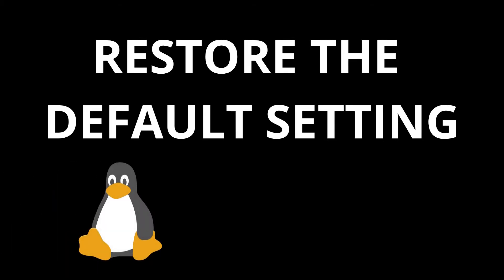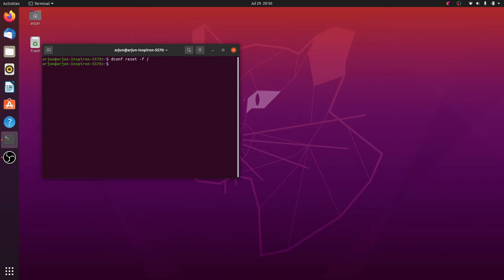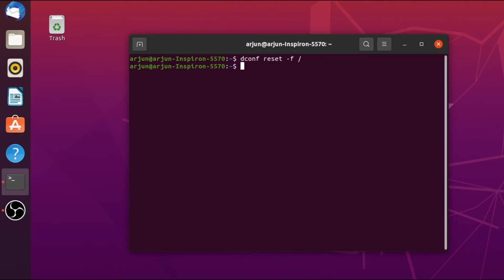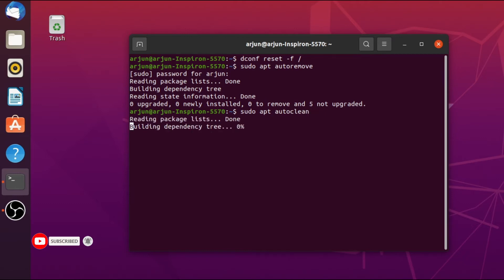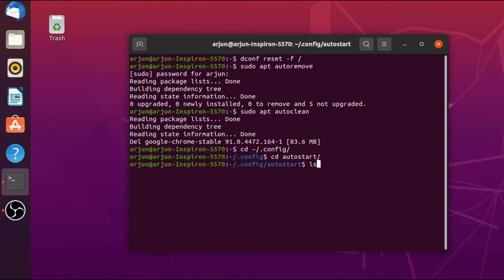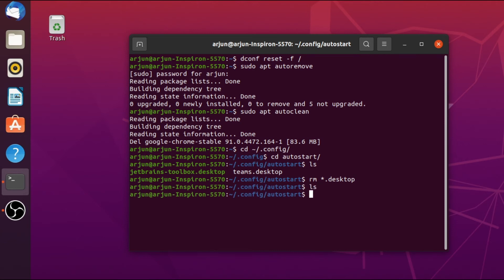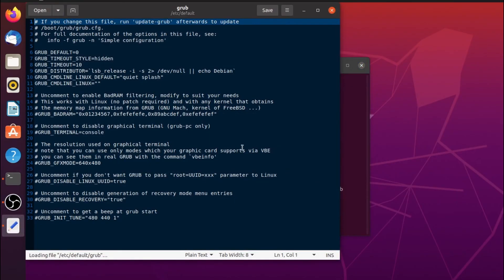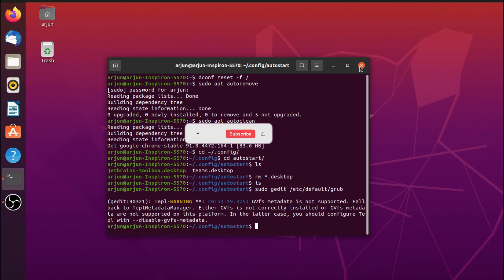Restore default setting of you Ubuntu operating system and speed up your linux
In this video i will show how to restore the default setting of Linux operating system and speed up by removing the auto start applications and cleaning the caches and unnecessary crabs.

To Restore default setting :
Open your terminal and use the following command
~$ dconf reset -f /

To speed up your system :
Autoremove will remove unnecessary crabs remained while uninstalling apps .

Autoclean will remove caches .

~$ sudo apt autoclean

Remove Startup application :
When you start you pc startup apllication makes a bit slower while opening.

So we can remove this by going to the /.config directory :
~$ cd ~/.config

~$ cd autostart

Either remove filese with .desktop extension or move somewhere if you want backup

For removing :
~$ rm *.deskotp

Change GRUB_TIMEOUT 10 to 3
Goto the following directory :

~$ sudo gedit /etc/default/grub